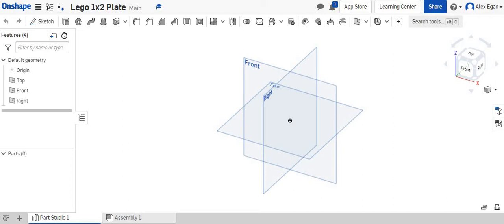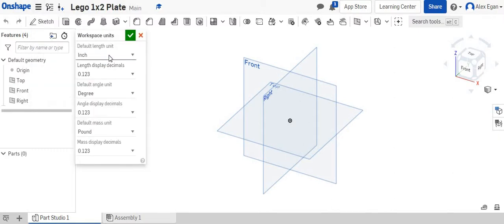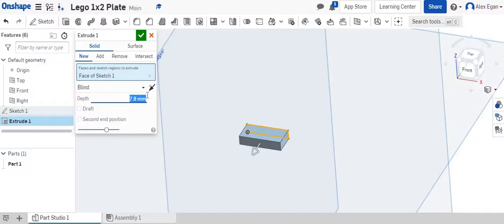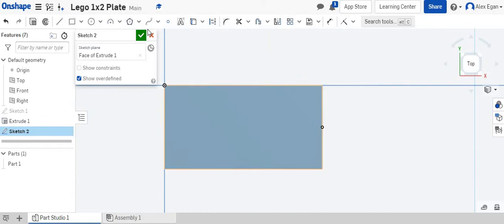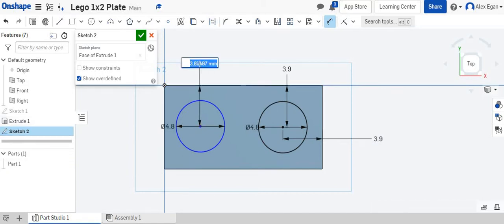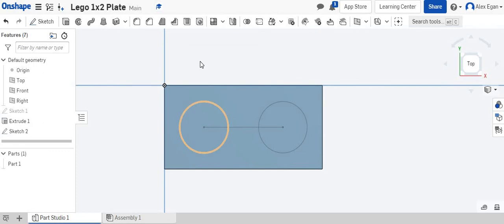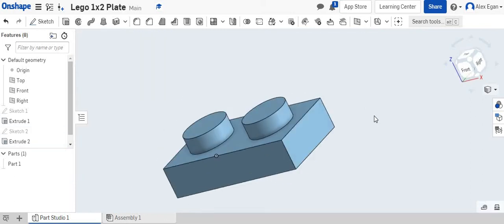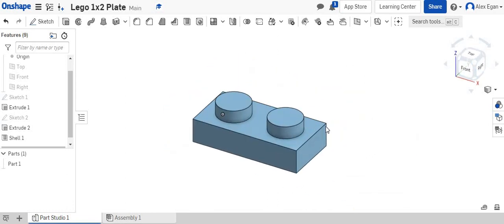Onshape Tutorial - 1x2 Lego Plate